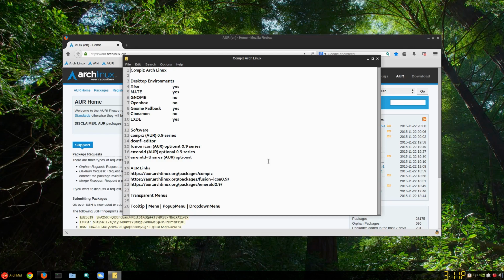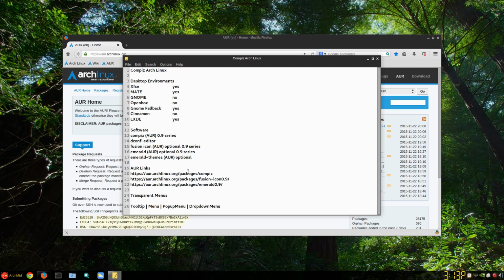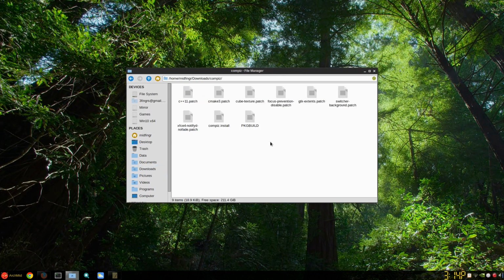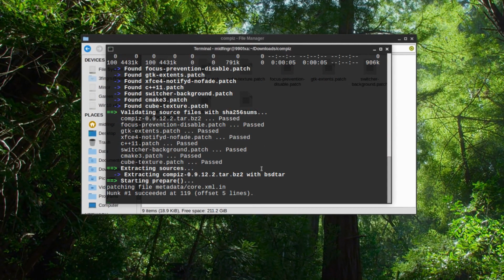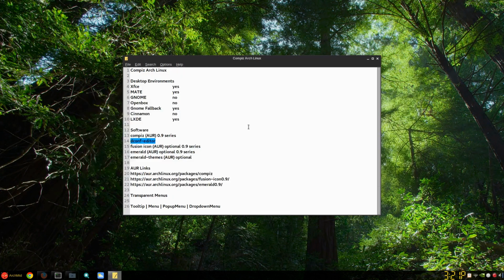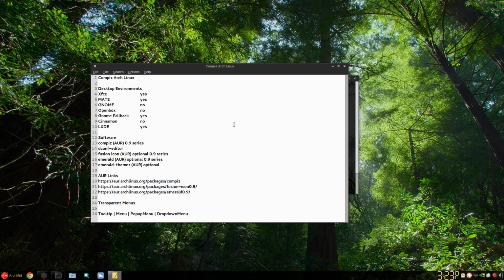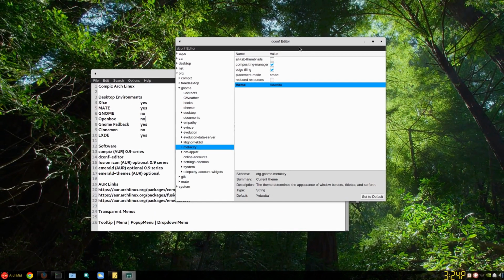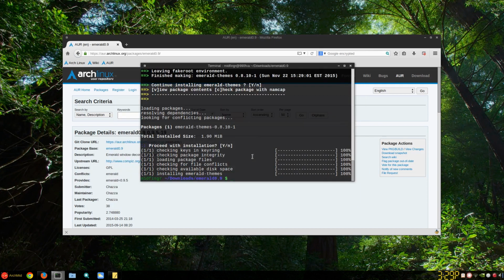Compiz Arch Linux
Installing Compiz 0.9 series in Arch Linux.